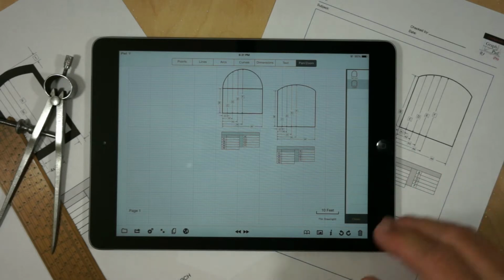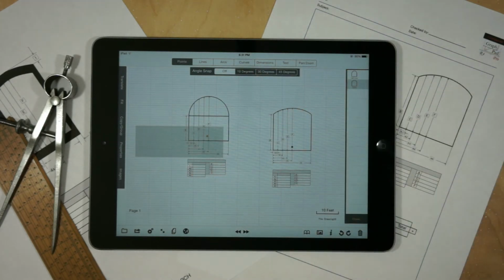LarrysNewFeature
Working with Larry from Hangman Installations, I realized that for some contractors, it makes more sense to have pre-build library items that allowed them to just "fill in" measurements.  This is a demo of this feature, which is currently in development.